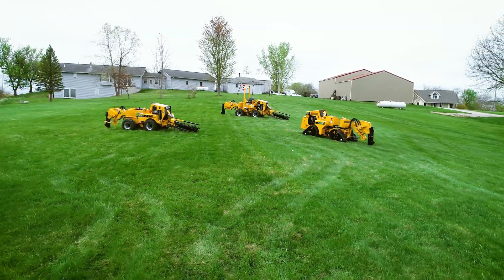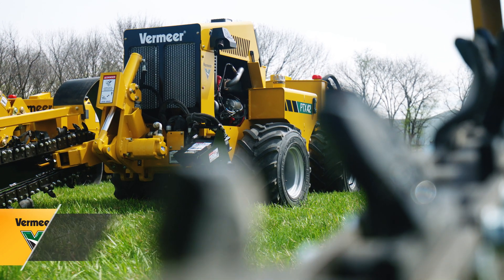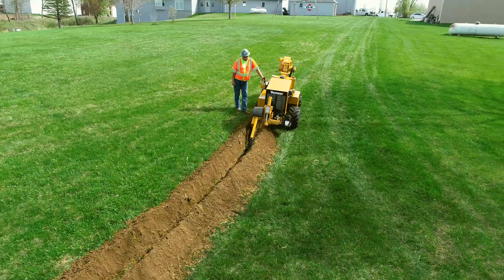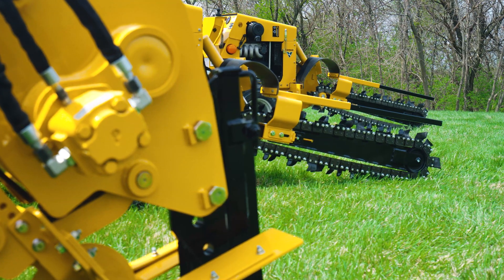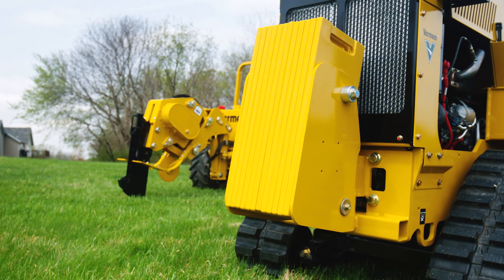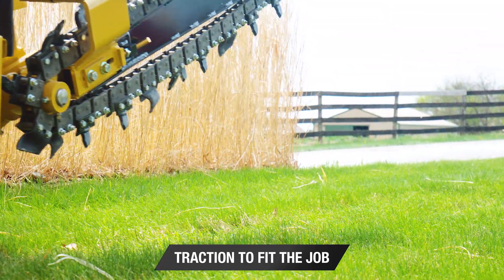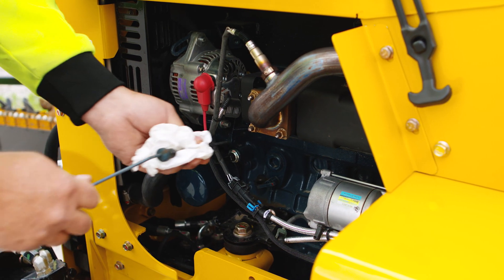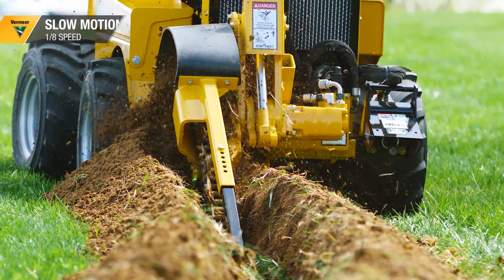Introducing the PTX42 Walk-beside Plow/Trencher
The Vermeer PTX lineup just got more versatile — the PTX42 walk-beside plow/trencher joins the PTX40 and PTX44 as another option for installing fiber optic, electrical, gas, water and irrigation services for underground utility contractors, municipalities and landscaping professionals. The PTX42 offers walk-beside, pivoting hand controls, allowing operation from either side of the machine to help enable operators with precise handling.